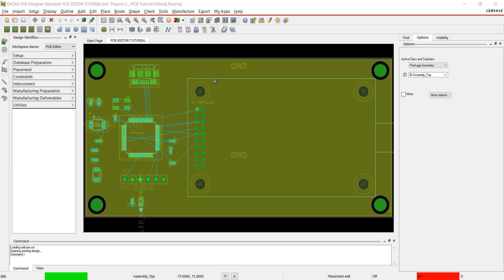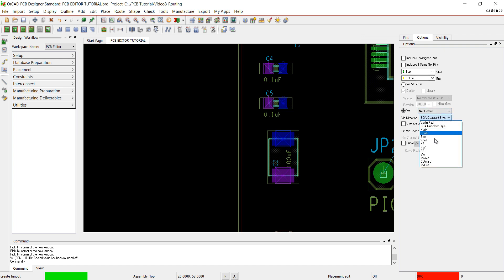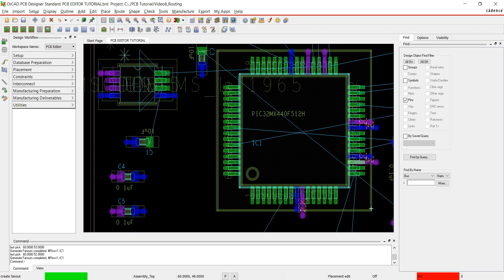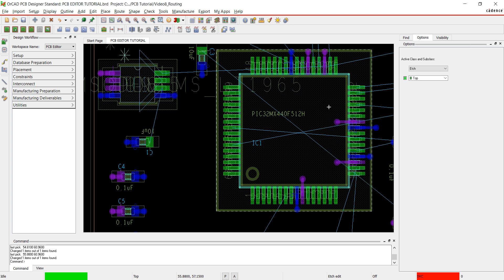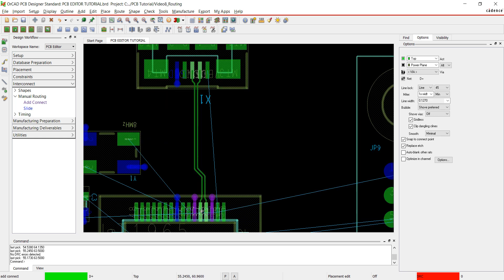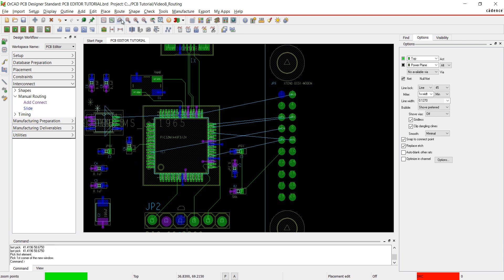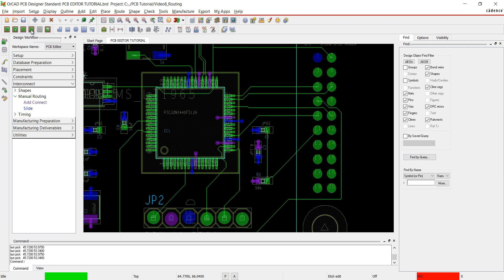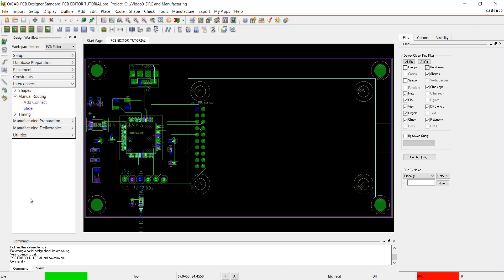How to Route Traces in OrCAD 17.2